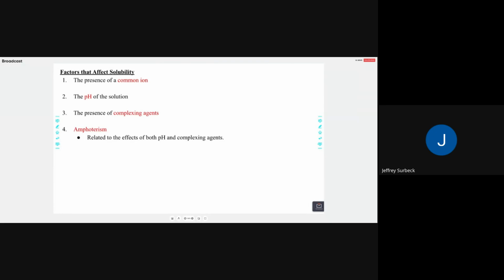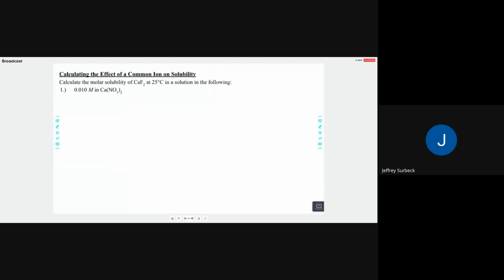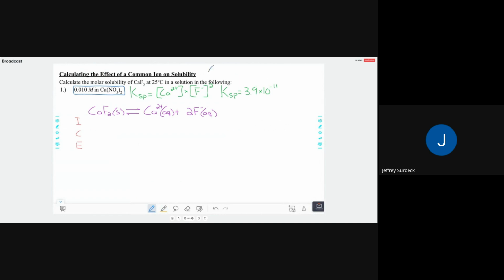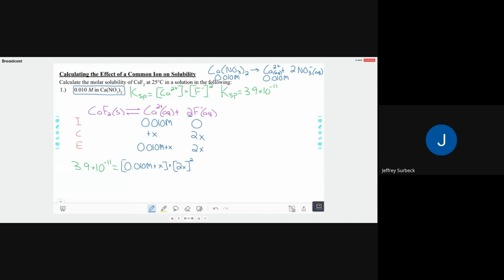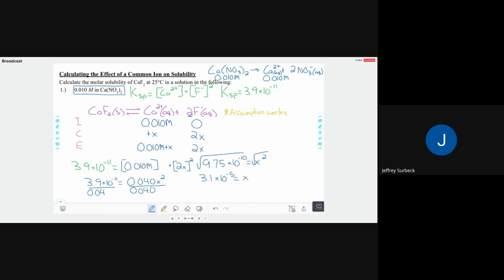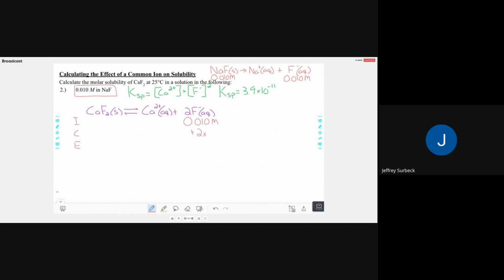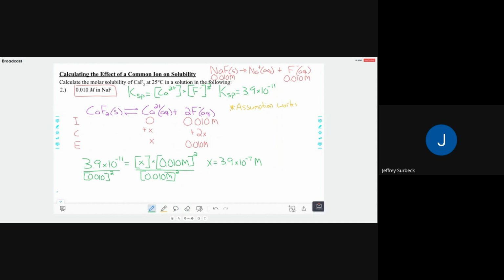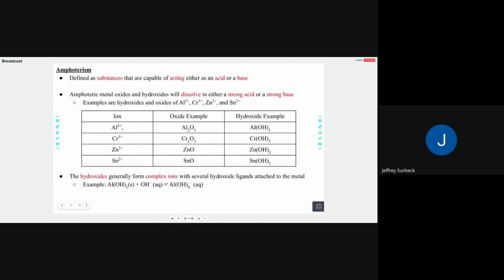Day 2 Solubility Unit Notes (AP Chemistry - PowerPoint Notes)